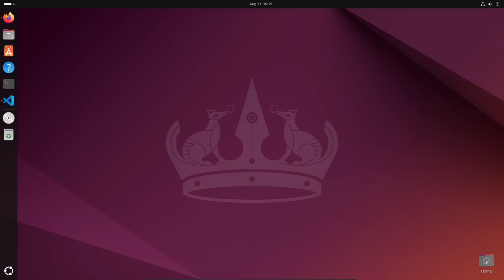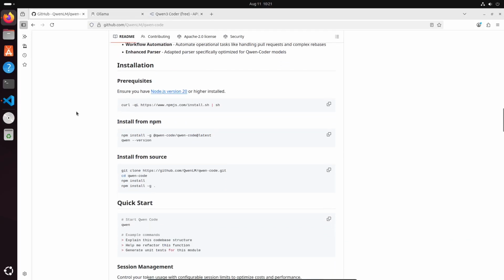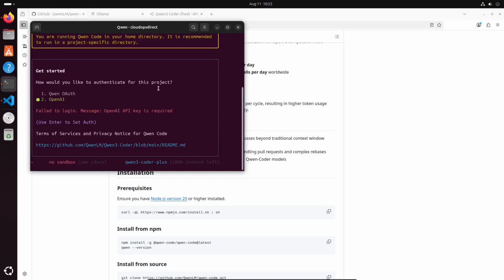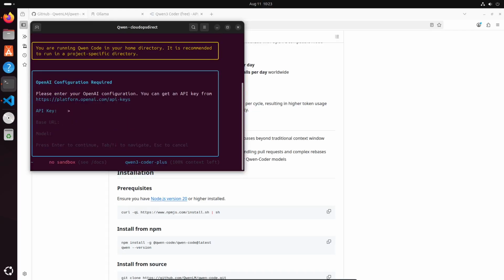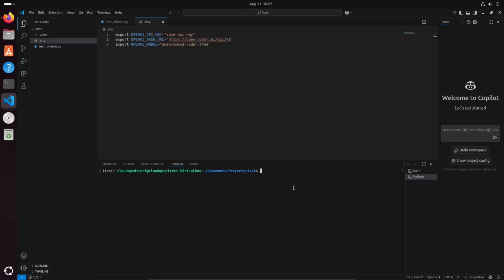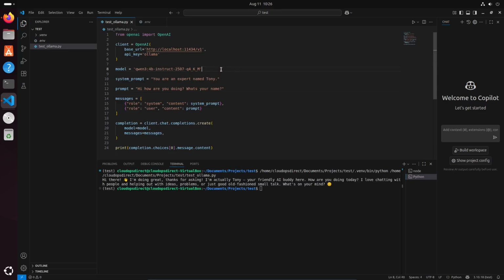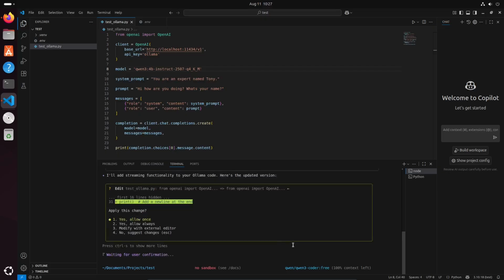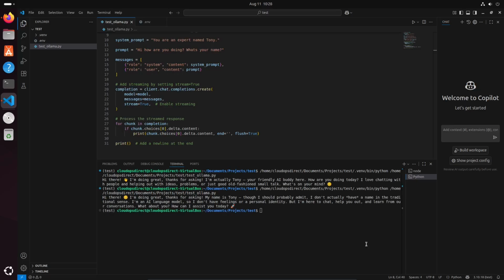How to Install Qwen Code CLI | Open AI Compatible | Ollama | OpenRouter | Qwen3 | CLI Coding Agent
In this tutorial, I’ll walk you through how to install and use Qwen Code CLI — an AI-powered coding agent that lives right in your terminal. 💻⚡ This tool lets you interact with any OpenAI API–compatible models, giving you powerful AI coding assistance directly from the command line.

I’ll also show you how to connect Qwen Code CLI with OpenRouter.ai and Ollama as model providers, so you can choose the AI engine that best fits your workflow. 🚀

What You’ll Learn:
✅ How to install Qwen Code CLI on your machine.
✅ How to use OpenRouter.ai for multi-model access.
✅ How to run Ollama models locally with Qwen Code CLI.
✅ Practical examples of AI-assisted coding from the CLI.

By the end of this video, you’ll have a fully functional AI coding assistant right inside your terminal—ready to help you write, debug, and improve your code faster.

Tools Covered:
Qwen Code CLI
OpenRouter.ai
Ollama

Links